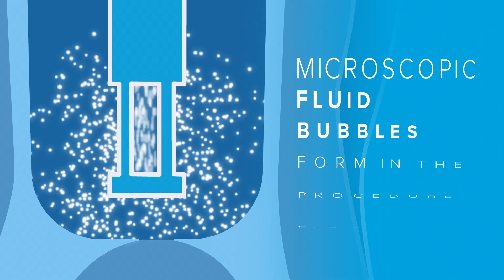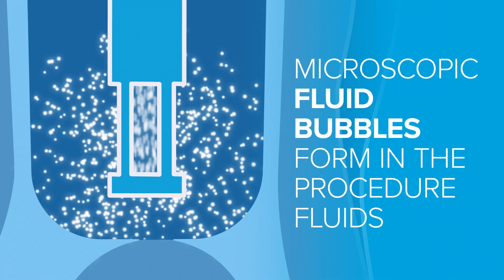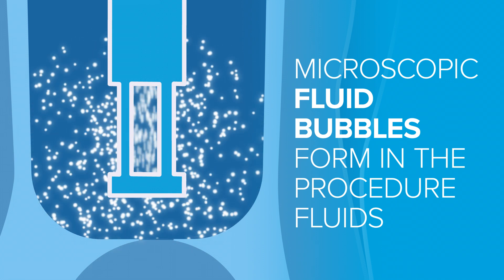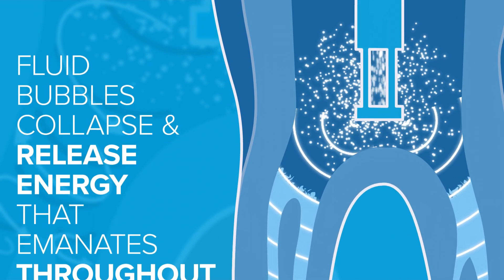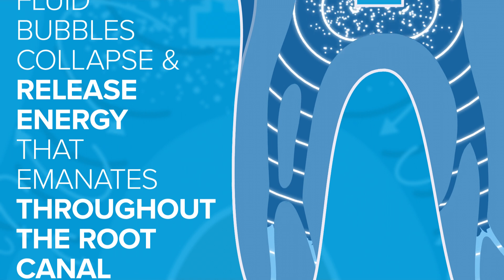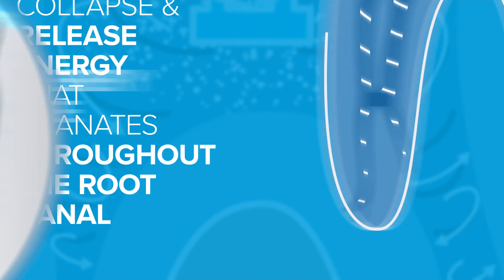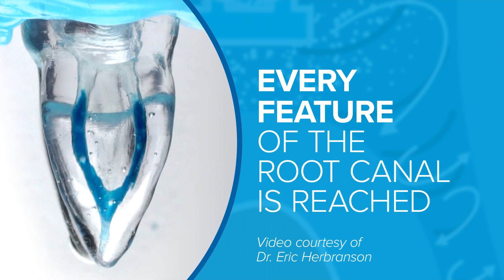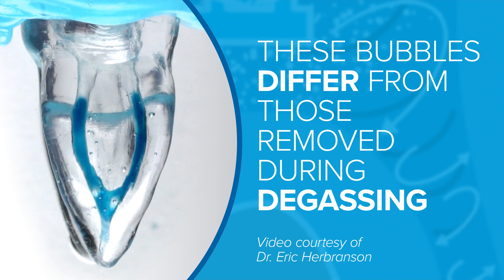SoundBAR® Powerful Cleaning | The GentleWave® System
The SoundBAR® of the GentleWave® System stimulates the last stage of the procedure fluid optimization process that occurs before fluids are delivered into the tooth. Utilizing the SoundBAR, fluids can reach into the microscopic spaces of the root canal system that files simply cannot reach1,2—leading to optimized root canal therapy results.

Give your patients the benefits of the GentleWave System and the broad-spectrum acoustic energy and fluid dynamics of SoundBAR. Invest in the GentleWave System today.

1Molina B et al. (2015) J Endod. 41:1701-5
2Vandrangi P et al. (2015) Oral Health 72-86

Information found in this video is not intended to diagnose, treat or cure any illness and should not supersede the advice of a medical professional.